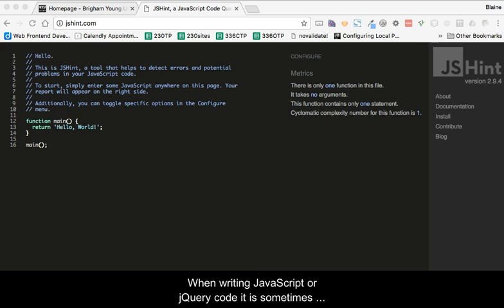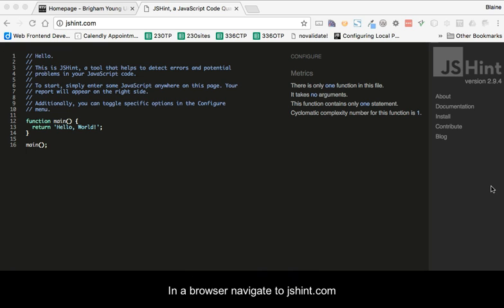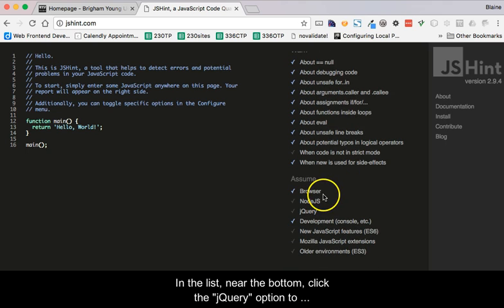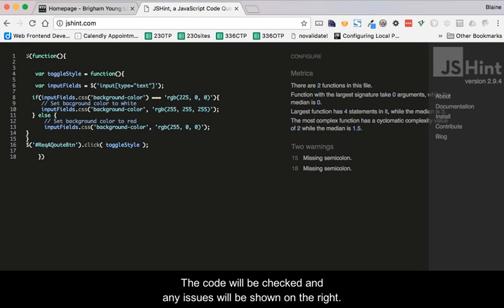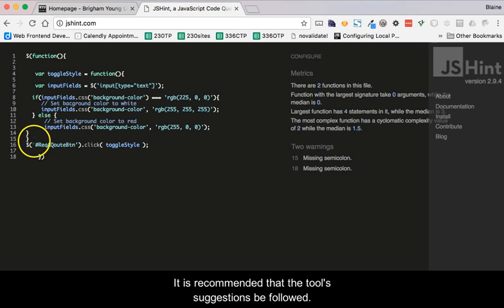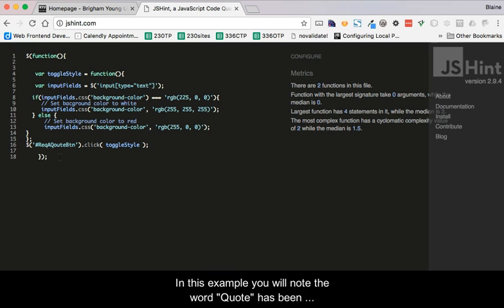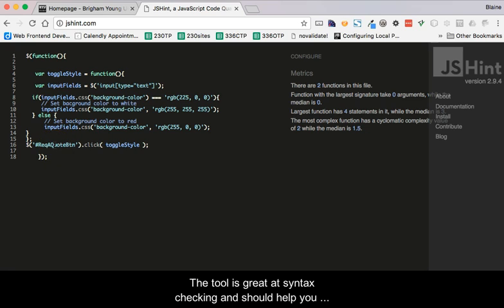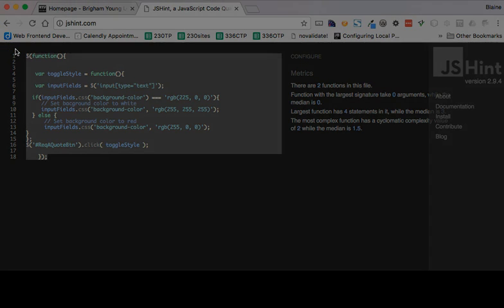Using JsHint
JSHint.com is a great tool for doing syntax checking on JavaScript and jQuery code. This short video demonstrates its use.